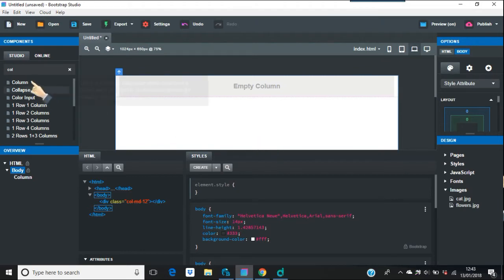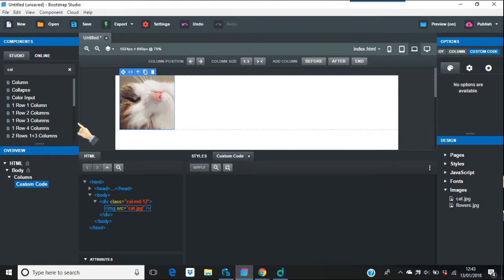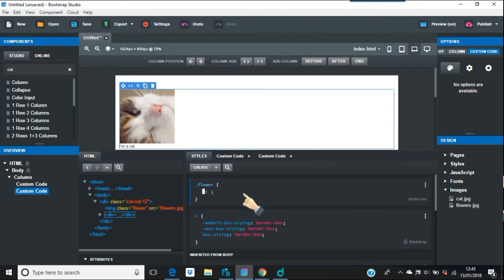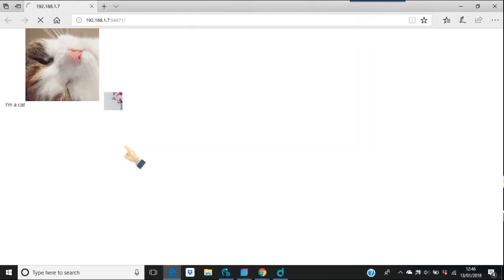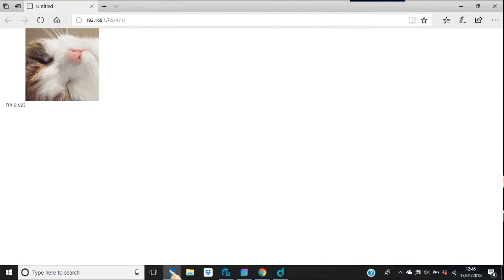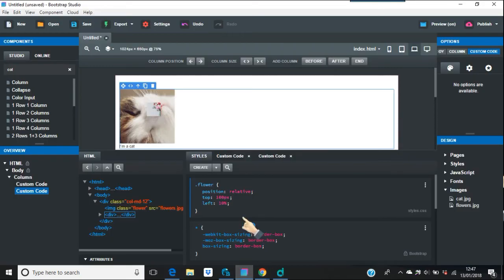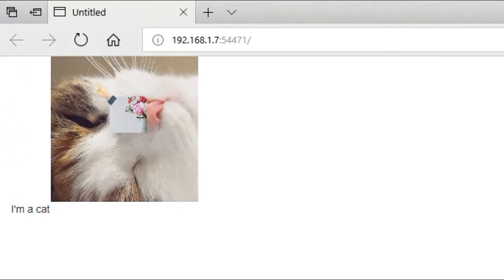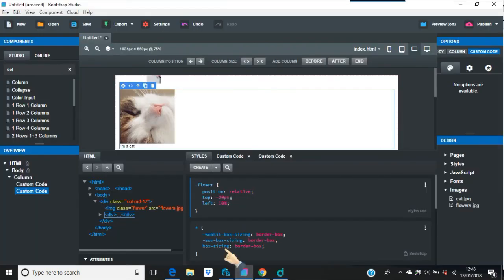Images on top of Images in Bootstrap Studio